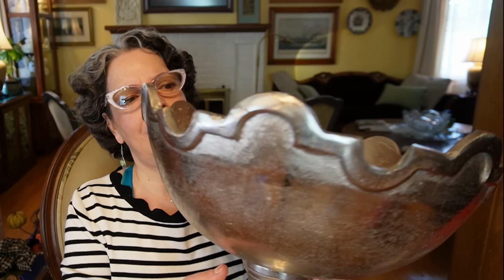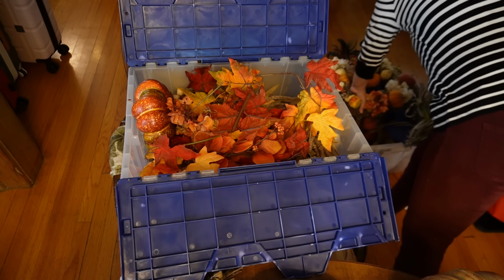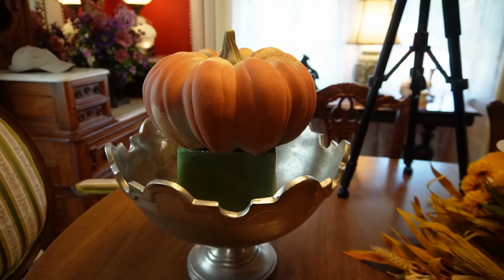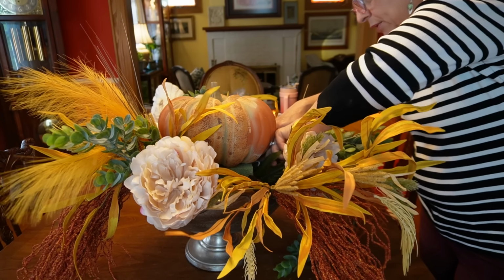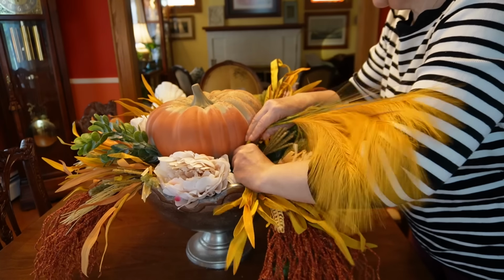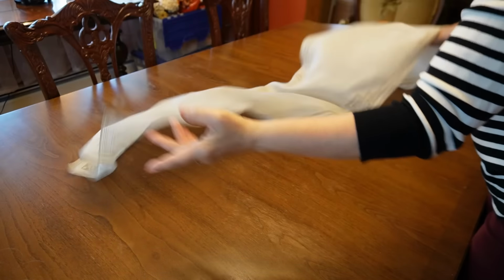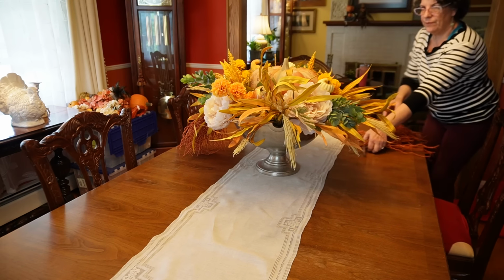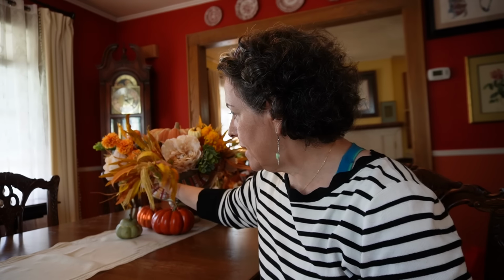Fall Decor 2024 || DIY Floral Centerpiece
It's Fall again! And for once, I am on time with decorating!
Let's start with a DIY centerpiece for the dining room. As always, I am planning a grandiose, over the top, massive floral display which will be used throughout the season and until Thanksgiving! Enjoy!